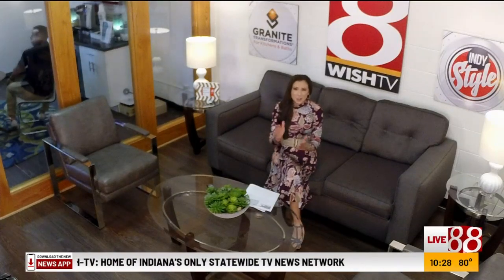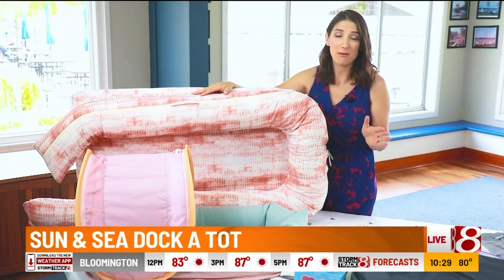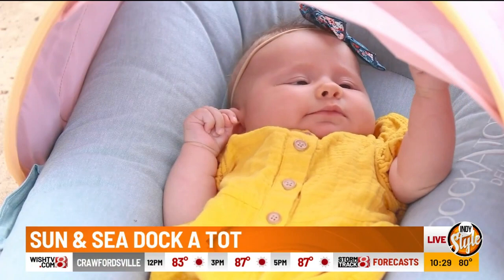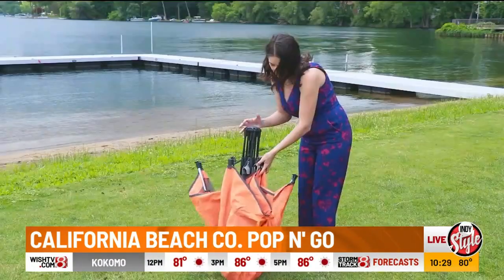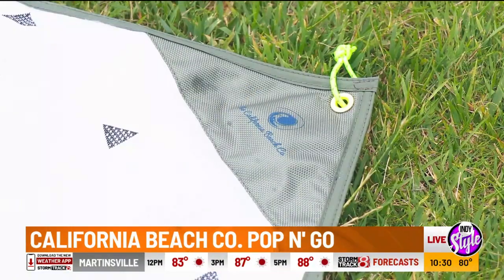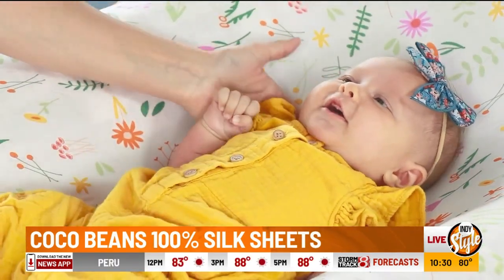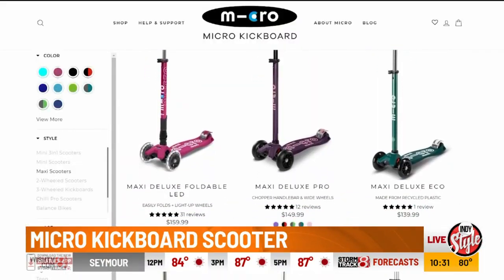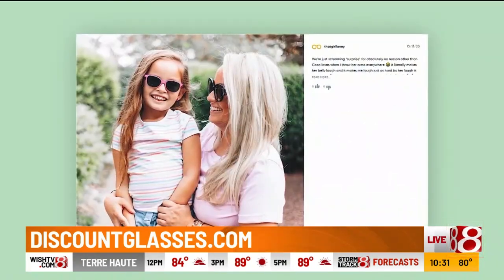"Indy Style": Vacation must-have gadgets from Emily Richett